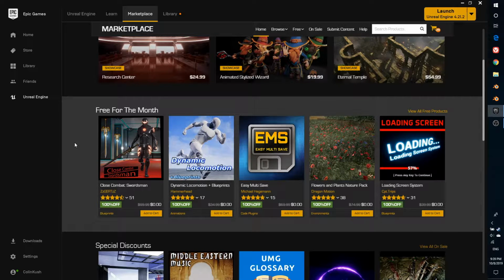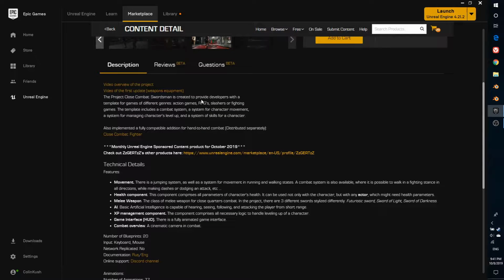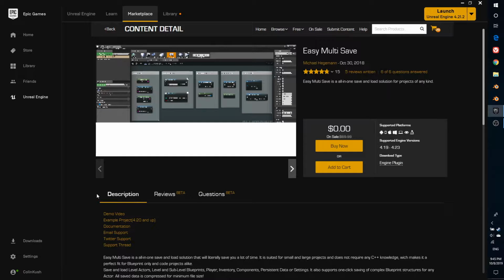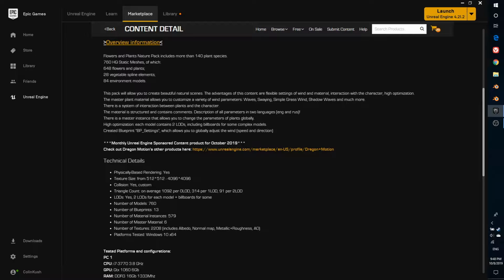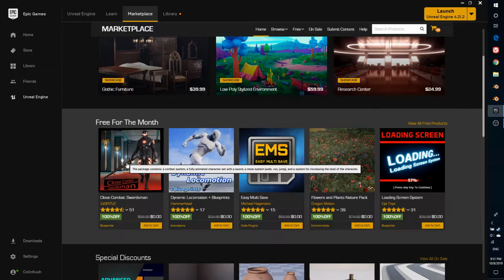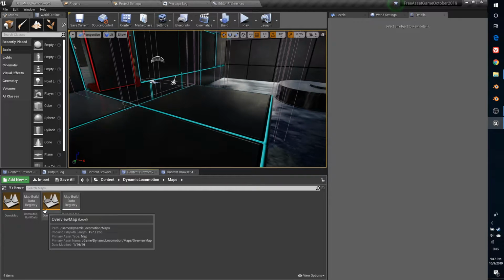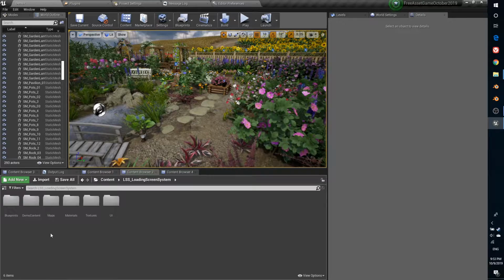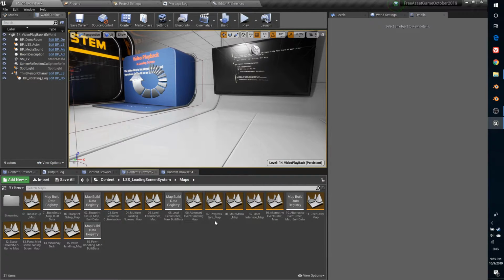Making a FREE ASSET Pack Game in UE4 (October 2019) - Introduction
In this series I am taking the free asset packs released by Epic Games to their asset marketplace and making a game based around using them as the focus of the game.
This edition is for the October 2019 free assets and uses Unreal Engine 4.23